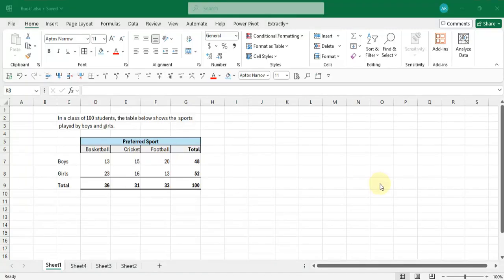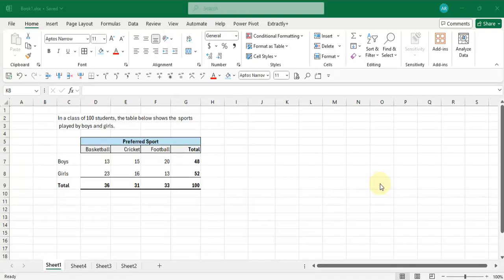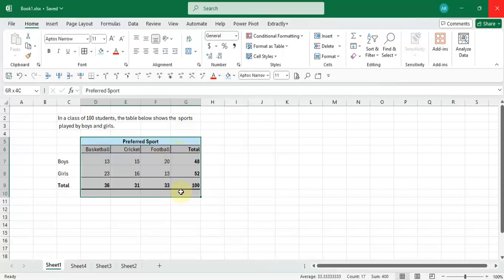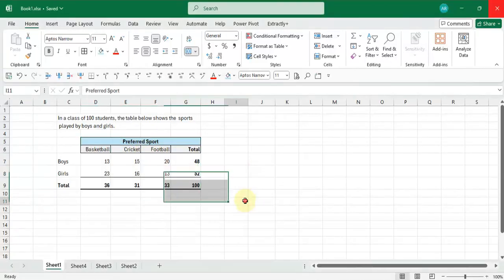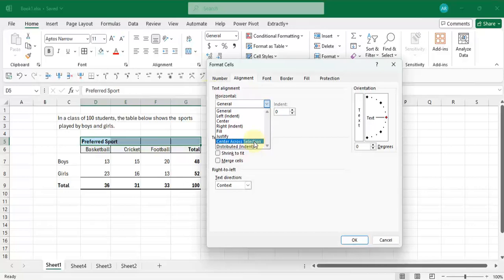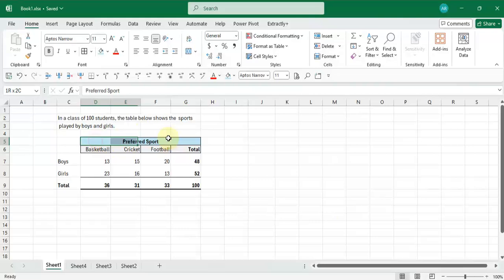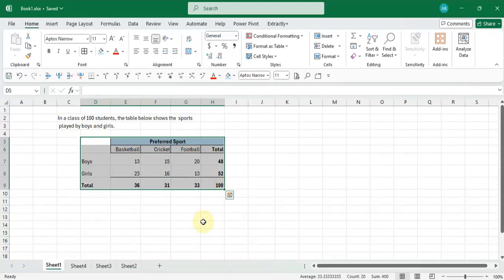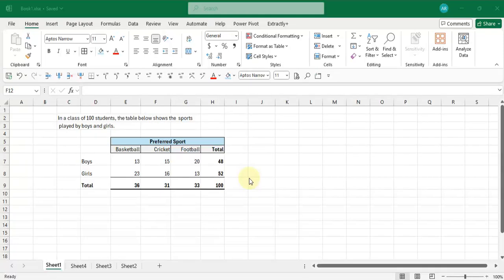Make cells appear merged without merging (and avoid merged cell error messages)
This video shows how use "centre across selection" to create a label that spans multiple columns without merging the cells.
This tip will help avoid the error message that pop up when trying to move around items in a sheet with merged cells.